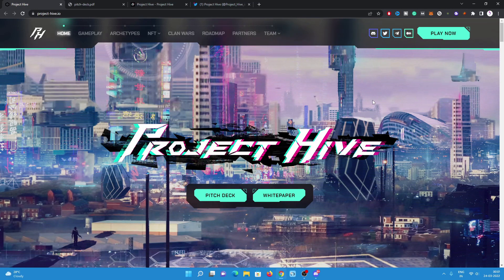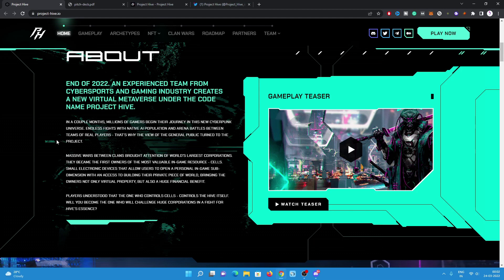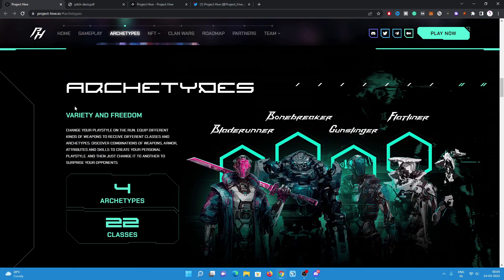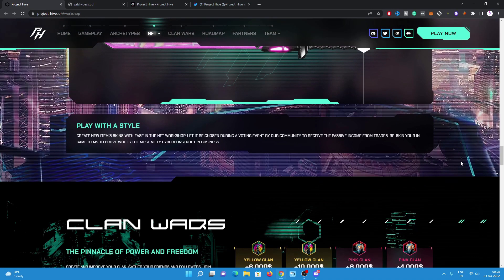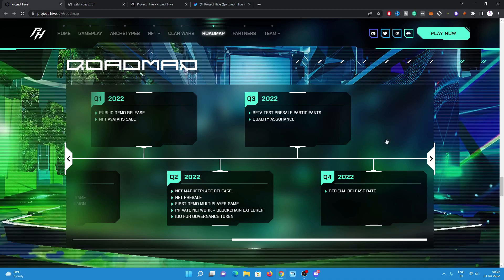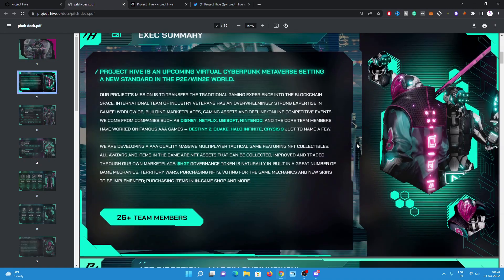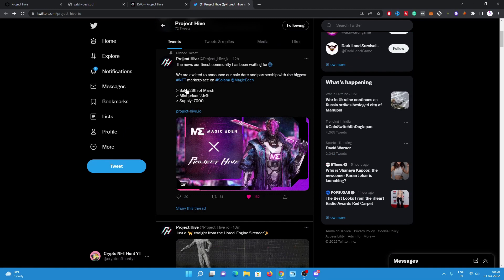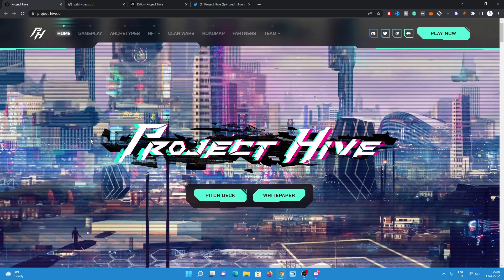NEXT BLUECHIP NFT ON SOLANA - PROJECT HIVE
Project Hive is built by developers and gamers, inspired by such big names in the industry as 'Cyberpunk 2077', 'Ghostrunner' and 'Combats'. The Steam platform with its workshop gave us an idea for our own similar in-game space

Mint Details
Supply - 7000
WL Price - 2 SOL
Public Price - 2.5 SOL
Date - 28th March on MagicEden